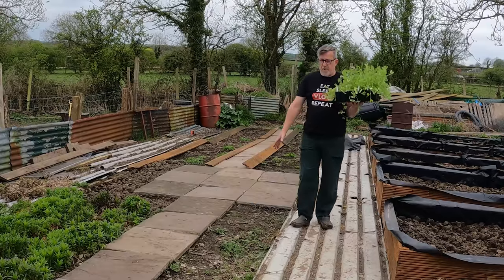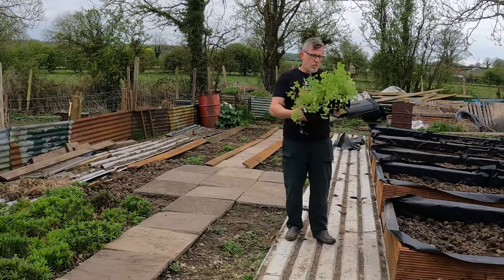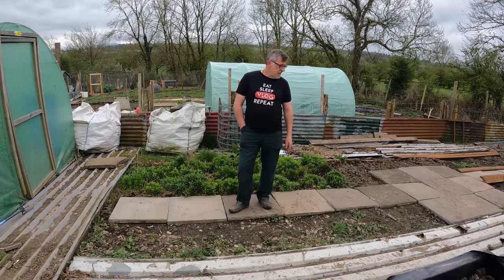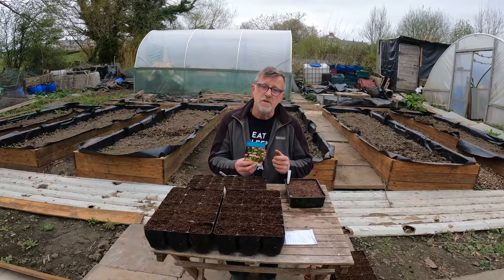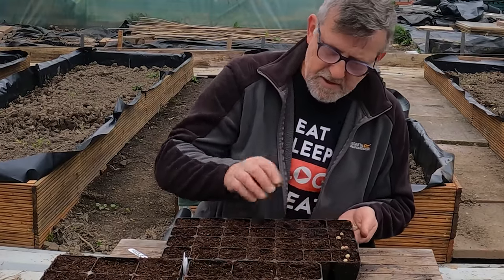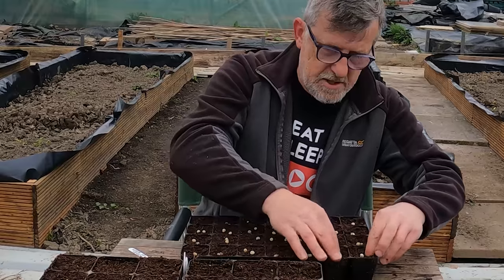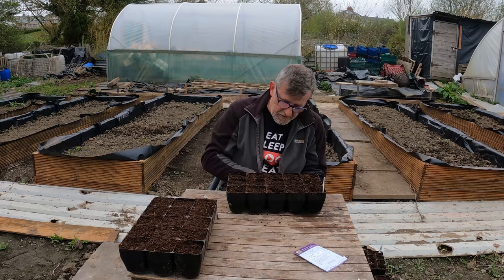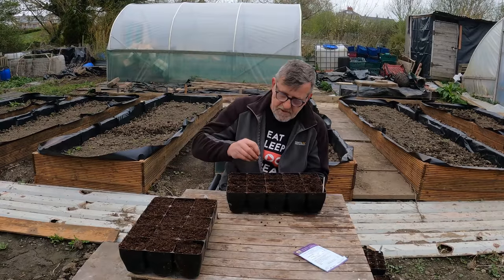Flower Seeds to Sow in April | Seed Sowing in April | Green Side Up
Flower sowing time.

6m x 3m Polytunnel Very Strong
6m x 3m Polytunnel Strong